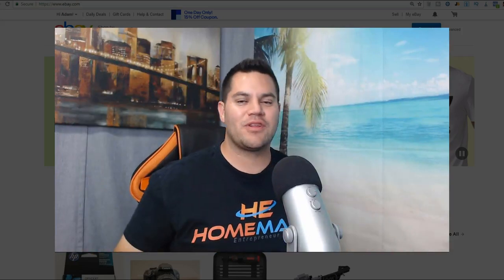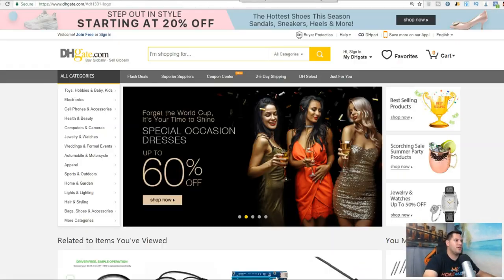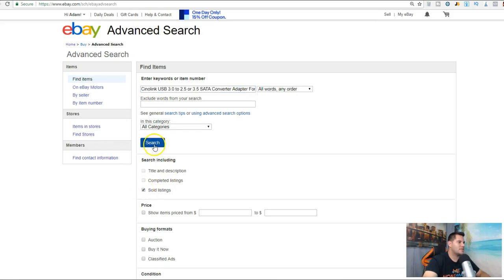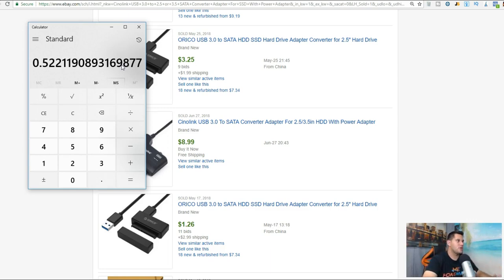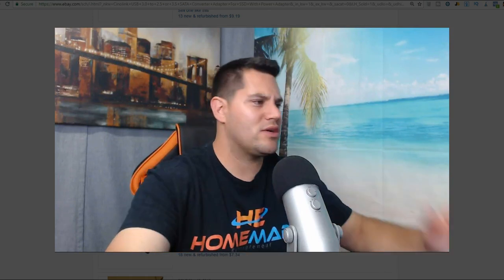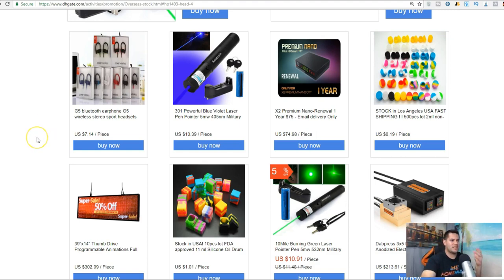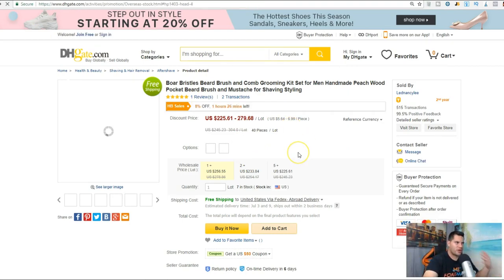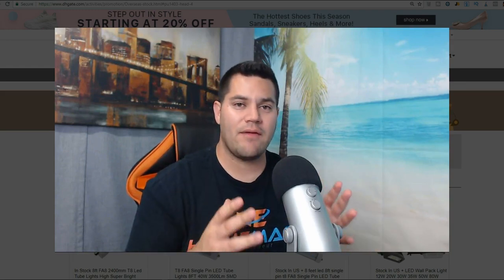MAKE MONEY ONLINE WITH COPY & PASTE (FAST & EASY) 2018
Let me show you how to make money online with copy and paste! This is really easy...

There are a lot of different ways for people to make money  online, but using this copy and paste technique is one that anybody can do. The nice thing about this method is that you don't need much money to get started.

If you are struggling to start your first online business, then you might want to give this copy and paste business a try. Yes, this is dropshipping, but is is a form of dropshipping that many people are unfamiliar with. Just know that every form of dropshipping can work as long as you do it correctly.

▼▽▼  ONLINE COURSES  ▼▽▼

▼▽▼  QUESTIONS  ▼▽▼

If you have any questions regarding making money online, entrepreneurship, passive income, marketing, or anything in between, then please post your questions in the comment section below. I am always happy to help out a fellow online entrepreneur.

★☆★ Homemade Entrepreneur Online ★☆★

If you have any questions please ask them in the comment section below.